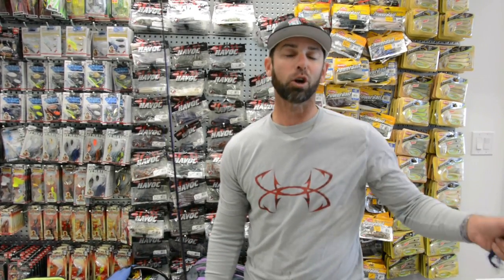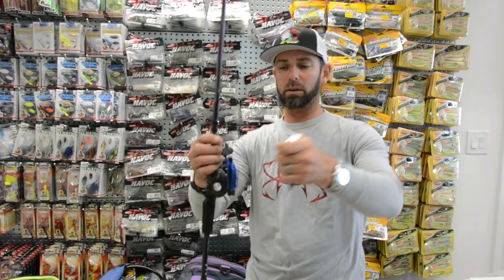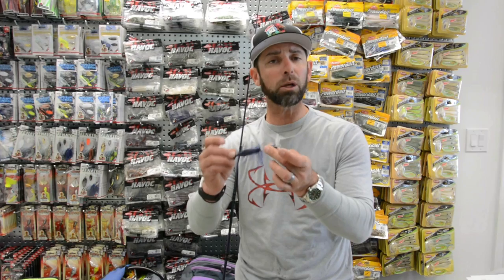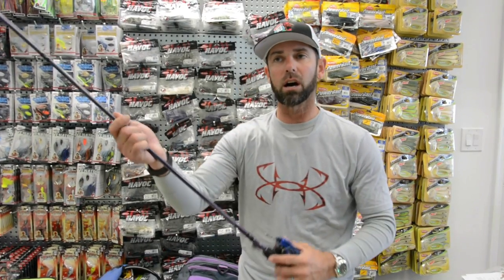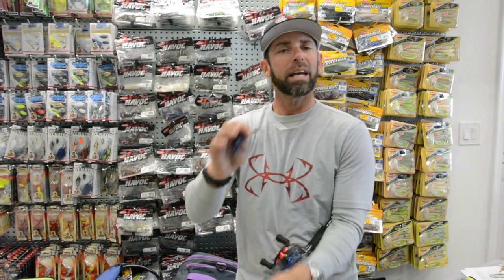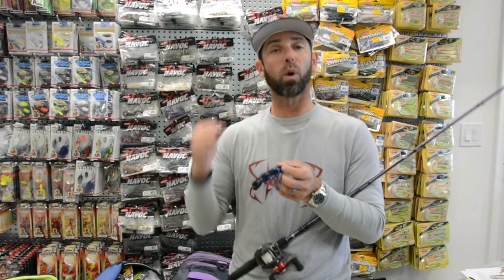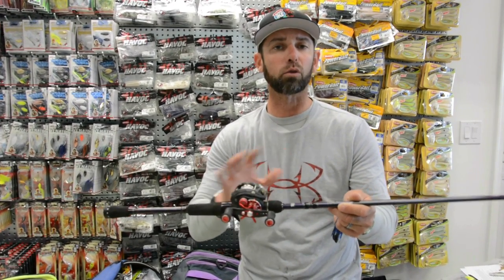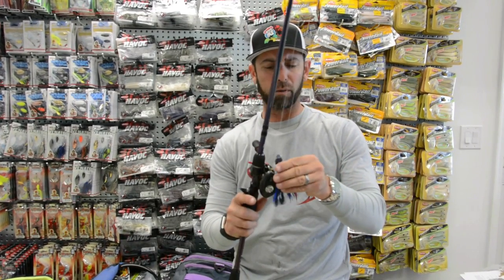Going IKE Episode #3 "Branson Bass and Trout" Recap VLOG!!!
Hope you were able to catch episode #3 of Going Ike, "Branson Bass and Trout" with James Watson Professional Angler on Tuesday or today at 5 pm CT/6 pm ET on the Pursuit Channel. Here's the VLog recap from this episode, hope you guys enjoyed it!

For a complete breakdown of his trip check out Ike's blog